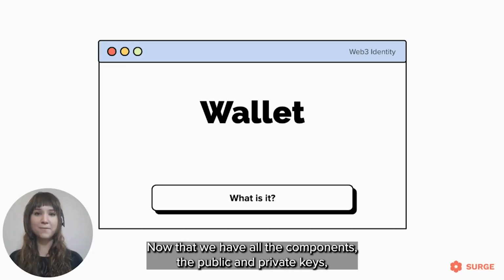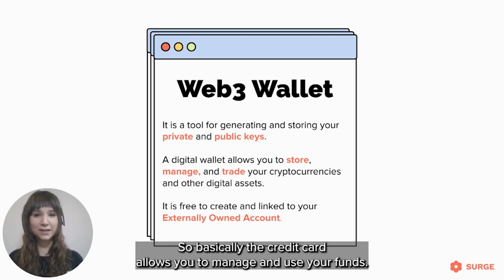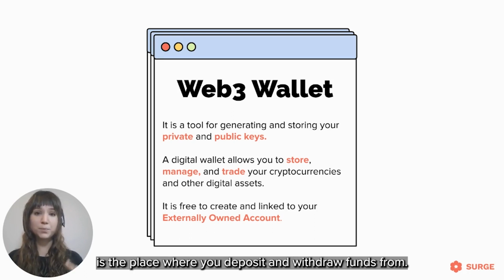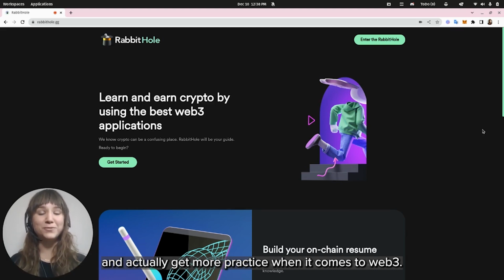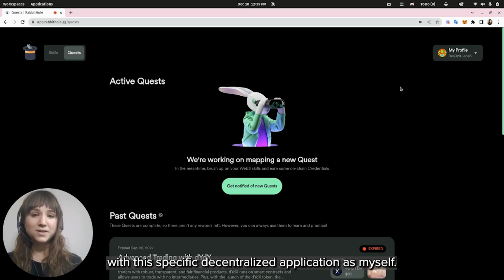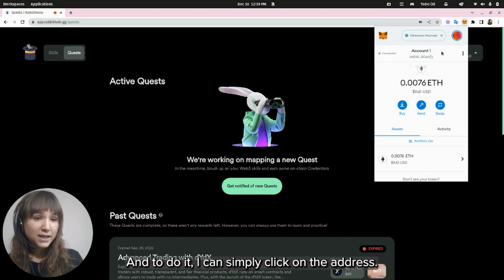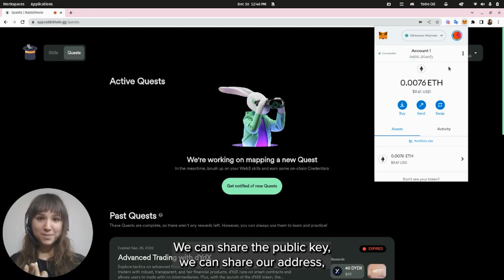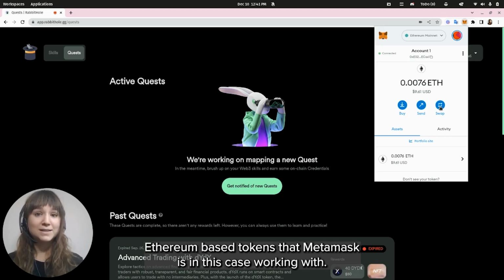5.5 Wallet - what is it?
A crypto wallet is a tool for generating and storing your private and public keys. It allows you to store, manage, and trade your cryptocurrencies and other digital assets. Wallets are free to create and are linked to your EOA.

There are different types of wallets, namely custodial and self-custody, hardware, software, or paper wallets, as well as multi-signature wallets.

Note: Make sure to watch the video to see how wallets work in action.